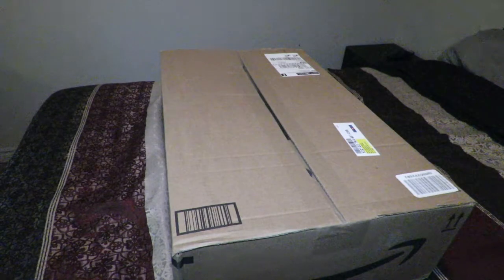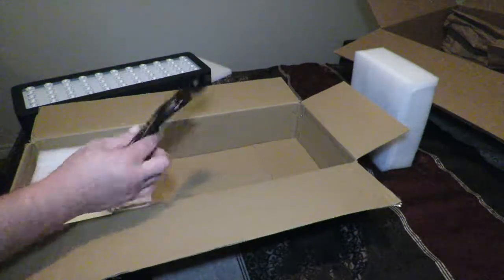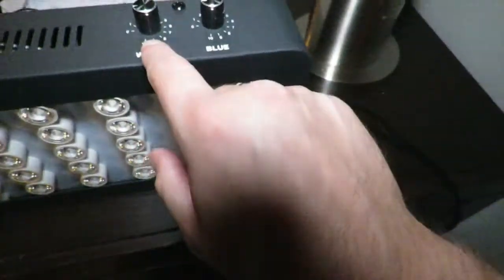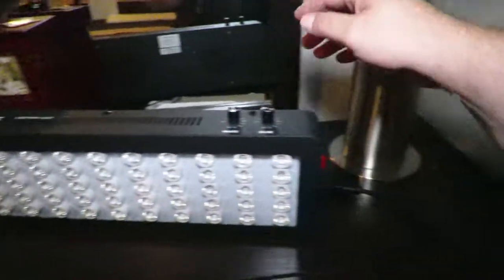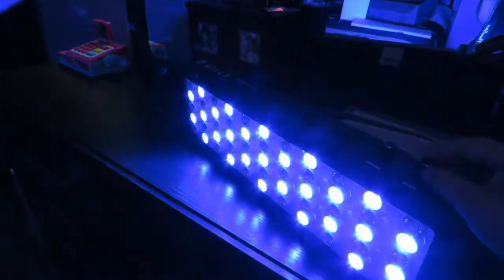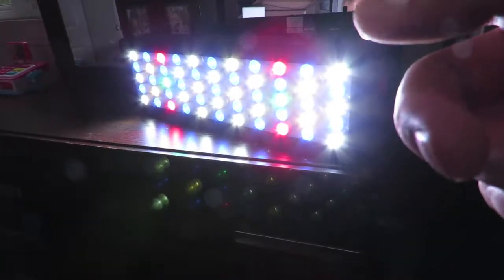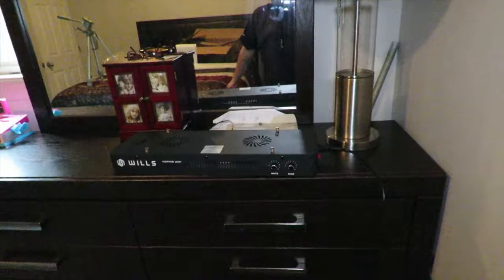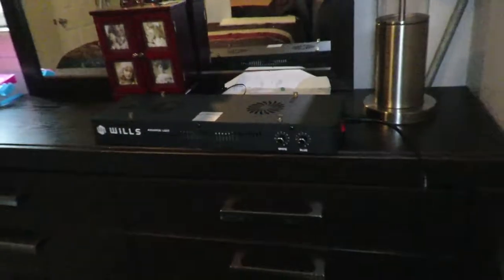Wills Newest Long 165 Watts LED Full Spectrum Is It JUNK?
Wills Newest Long 165W LED Aquarium Light Full Spectrum Dimmable Lighting Lamp for Coral Reef Fish Tank Freshwater & Saltwater